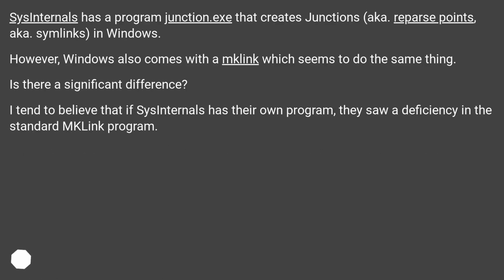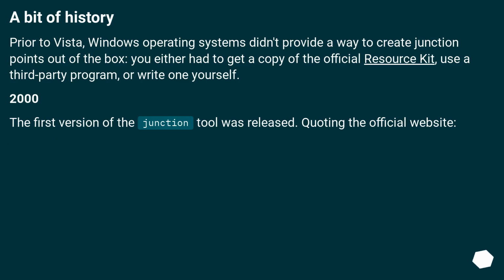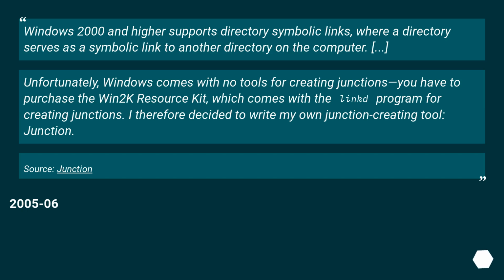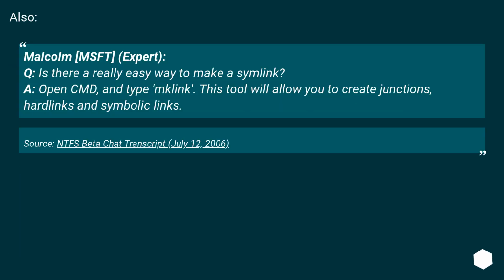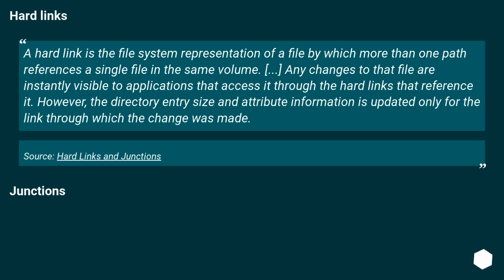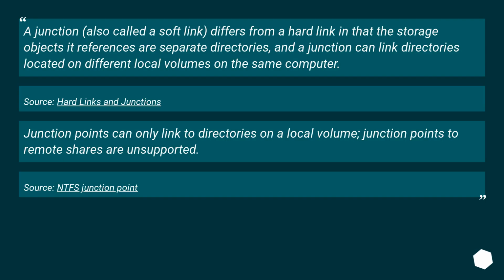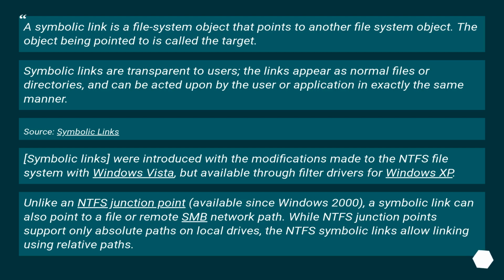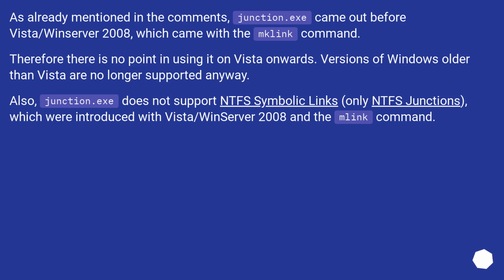MKLINK vs. Junction.exe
Chapters
00:00 Question
00:40 Accepted answer (Score 51)
07:16 Answer 2 (Score 2)
07:55 Thank you